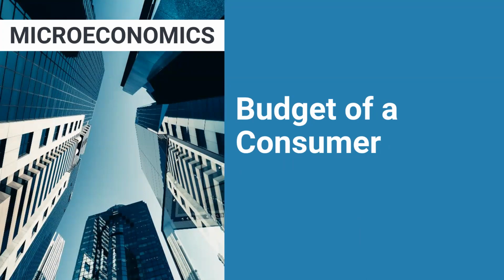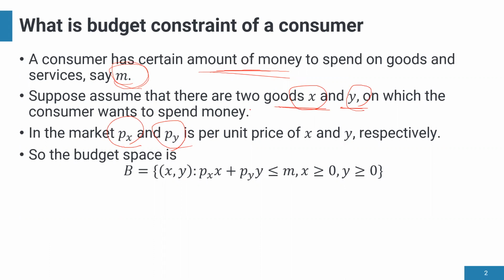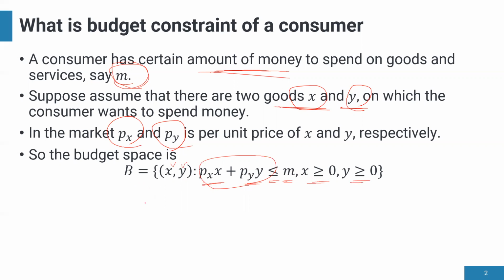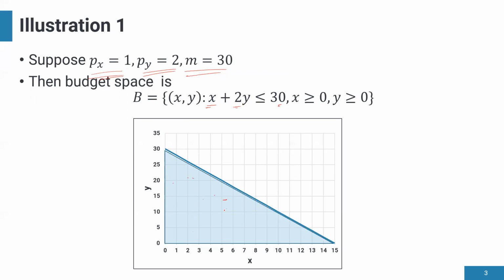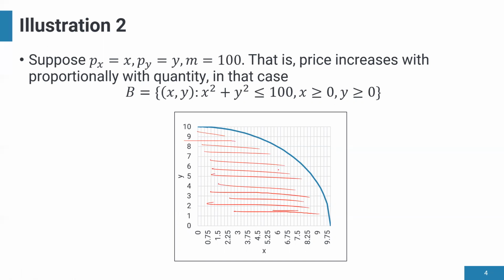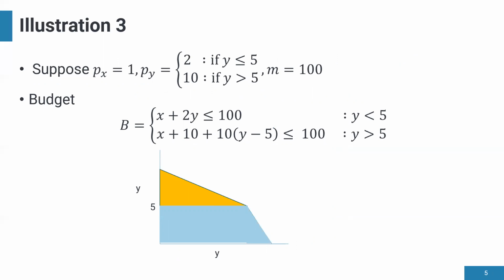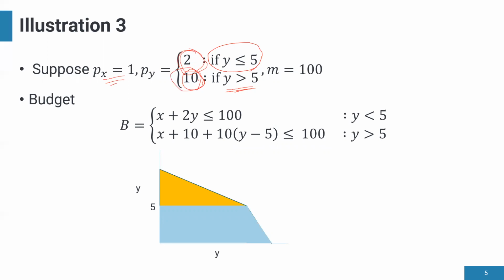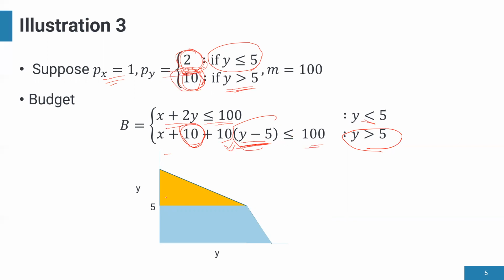Budget of a Consumer || Microeconomics || Budget Line || Consumption Theory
This video discusses on the budget constraints of a consumer